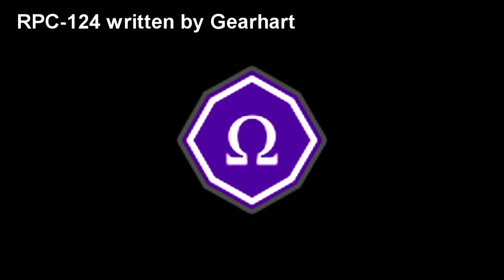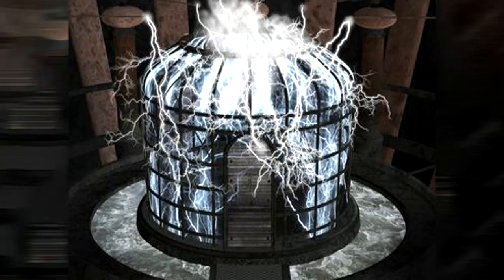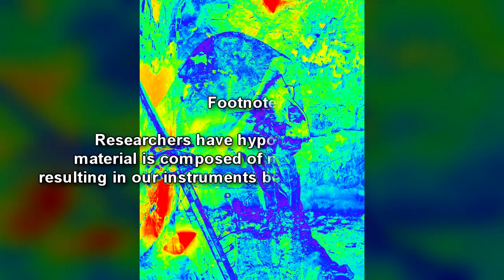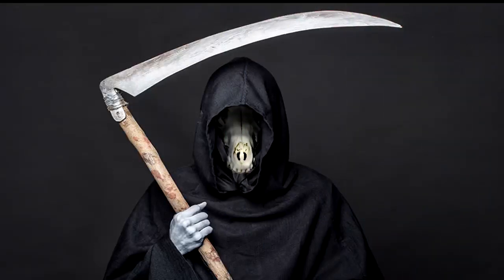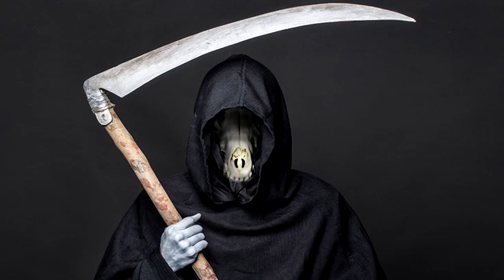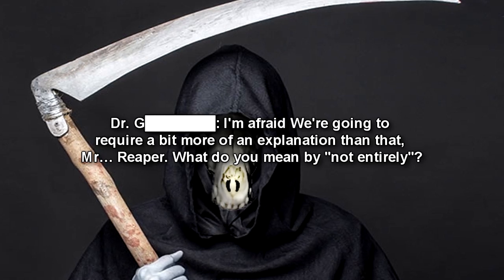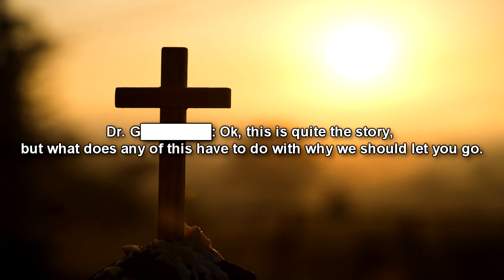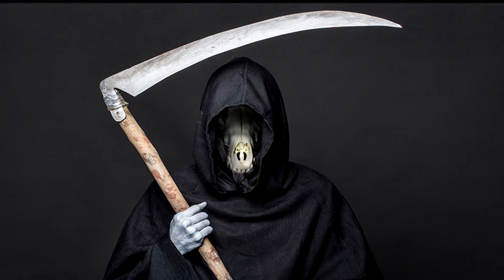RPC-124 Grim Anubis - From Egyptian God to Grim Reaper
This RPC Authority reading video is about RPC 124 Grim Anubis. The Egyptian deity or God known as Anubis becomes the Grim Reaper, the harbringer of death to collect the souls of those who have passed on from the mortal world! RPC-124 is a bipedal latentis entity bearing an appearance similar to that of a human skeleton, with the exception of the skull, which is identical to that of a Canis aureus. RPC-124 wears a ragged black hooded robe, and was discovered carrying a scythe and satchel, hereafter referred to as RPC-124-1 and RPC-124-2, respectively. RPC-124 is composed of an unidentifiable material4 with properties similar to electromagnetic radiation.

Direct contact with RPC-124 causes living tissue to rapidly die and decay. This effect spreads through an organism at a varying rate depending on the level of consciousness, spreading through plants the fastest and humans the slowest. RPC-124 is capable of passing its body through solid matter, which it uses to reach into human subjects and extract an amorphous mass, referred to hereon as RPC-124-3 from their bodies.

Table of Contents:
00:00 Introduction
02:47 Description
05:26 Addendum 124-1
05:51 Interview Log 124-1

Written by: Gearhart

"Cantus Firmus Monks" - background music